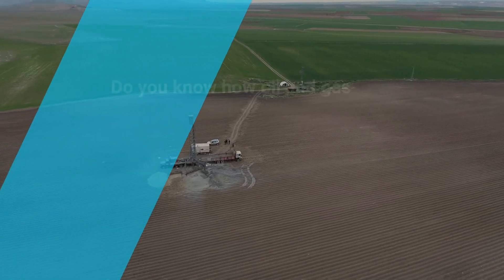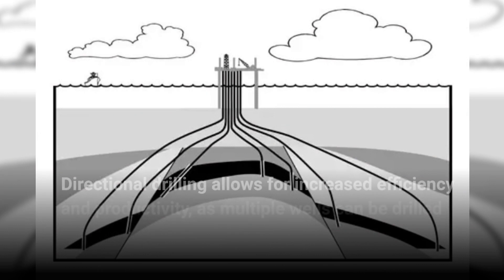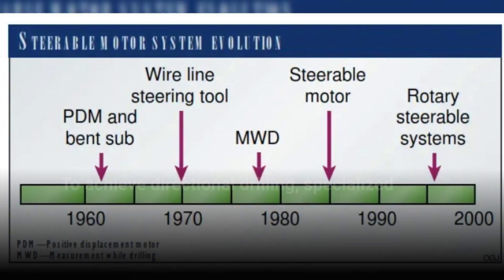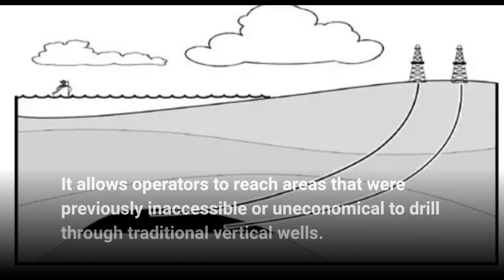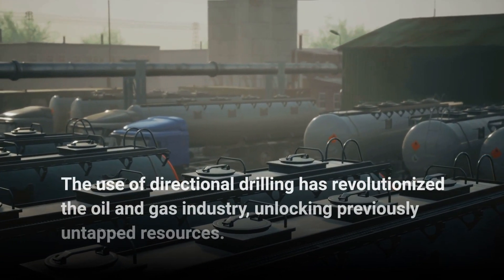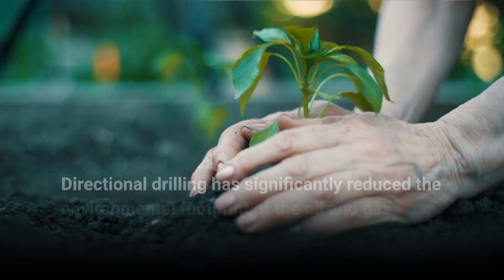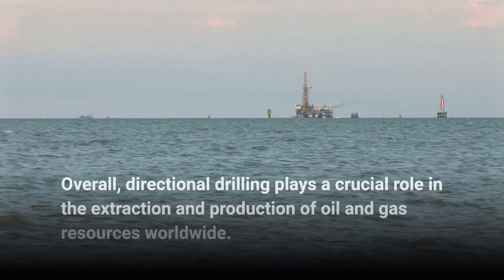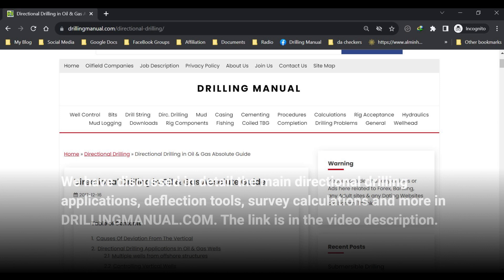Drilling Manual | Directional Drilling Guide In Oil & Gas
- Directional drilling is a technique used to access reserves that are difficult to reach with traditional vertical drilling methods. Directional drilling is a technique used to access reserves that are difficult to reach with traditional vertical drilling methods. This method is commonly used in offshore drilling, where oil and gas deposits are located beneath the ocean floor. Our article will discuss the following
1- Causes Of Deviation From The Vertical
2- Directional Drilling Applications In Oil & Gas Wells
3- Multiple wells from offshore structures
4- Controlling Vertical Wells
5- Sidetracking
6- Inaccessible locations
7- Fault Drilling
8- Salt Dome Drilling
9- Shoreline Directional Drilling In Oil & Gas.
10- Relief Wells
11- Other Directional Drilling Applications In Oil & Gas
12- Well Planning
13- Reference System & Coordinates:
14- Planning The Oil & Gas Well Trajectory in Directional Drilling
15- Final Steps
16- Directional Drilling Deflection Tools In Oil & Gas Wells
17 Directional Drilling Survey In Oil & Gas Wells